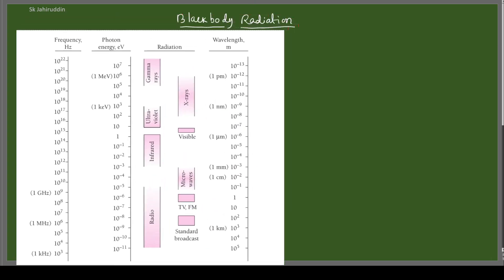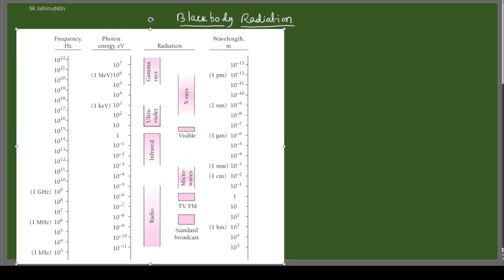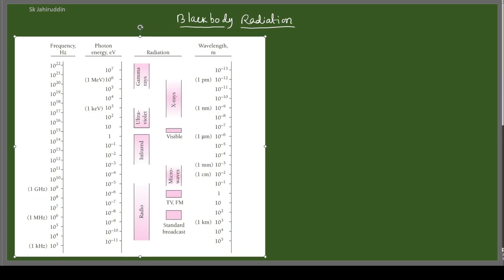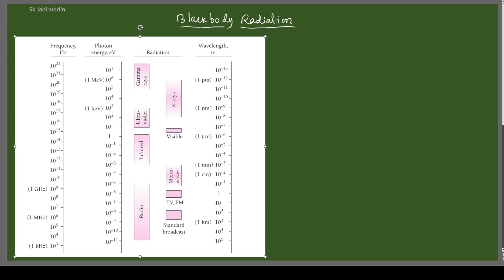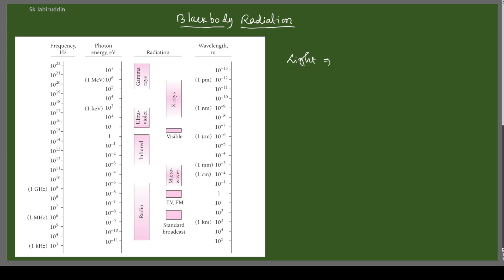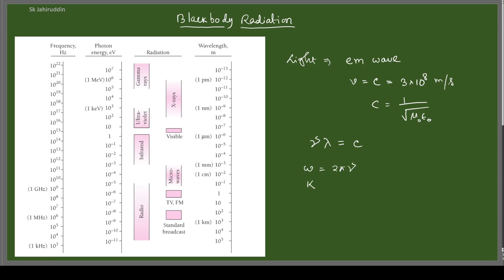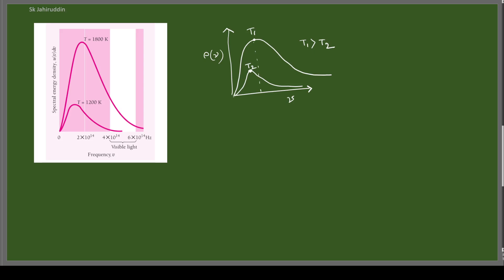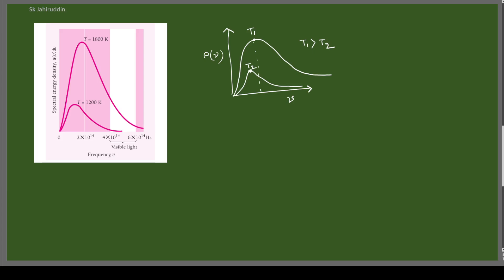QM -1: T1-L1: Blackbody Radiation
Click Add to Cart, then register and make the payment.

Next time come back to the same link, login with your id and password and access the course.